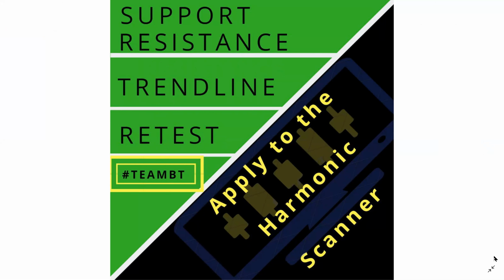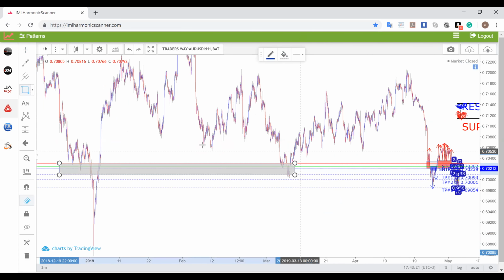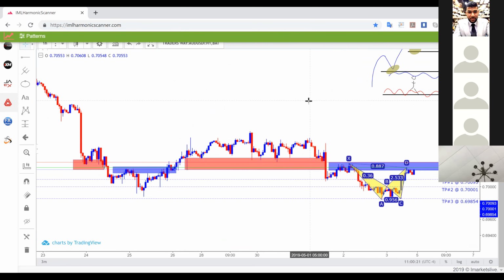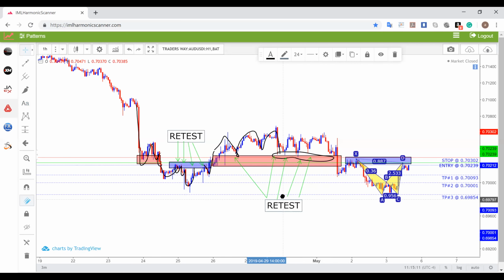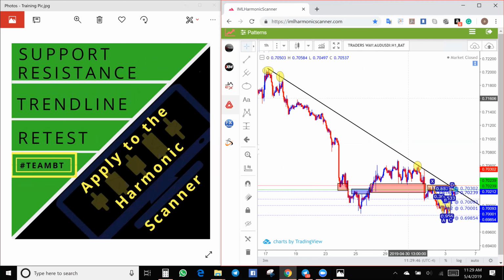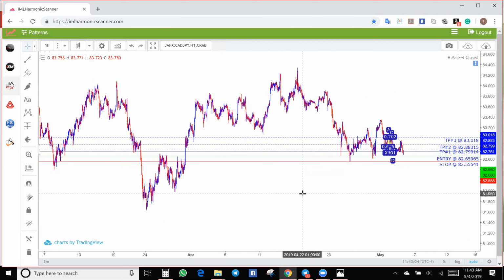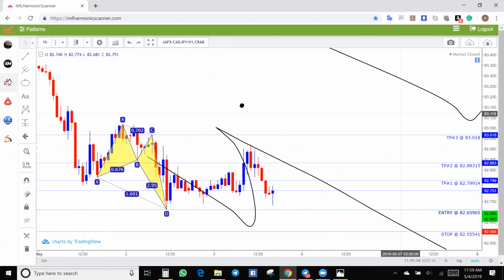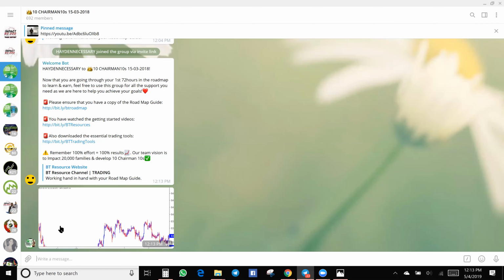Team BT Basic Session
Forex Basic using the IML Harmonic Scanner